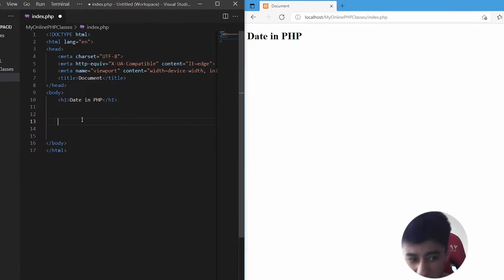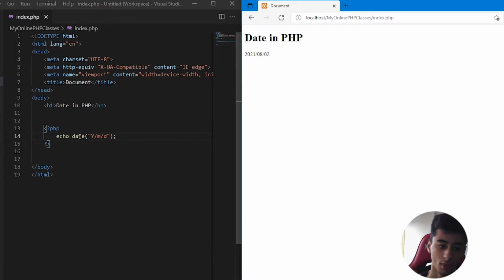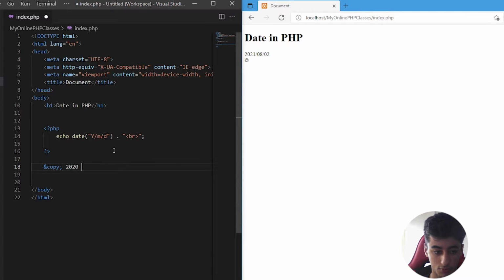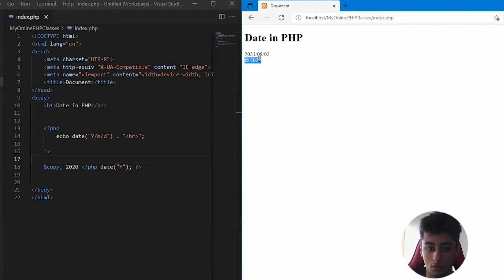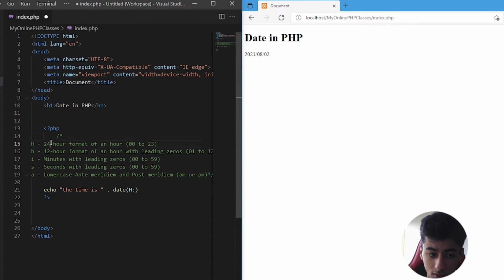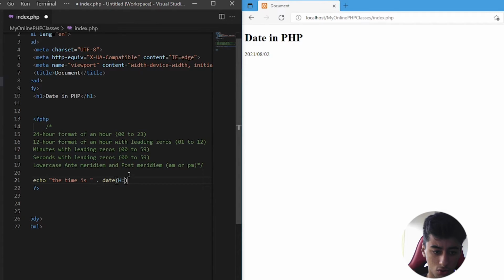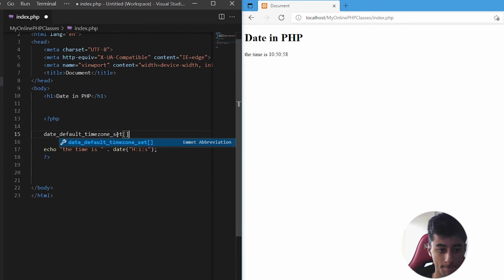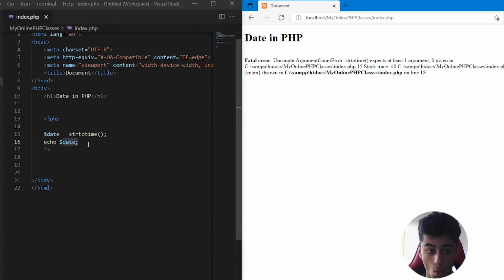PHP BASICS | LEARN DATE AND TIME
Having trouble with date in php?
With this video you will understand the concept in a fast a easy way.